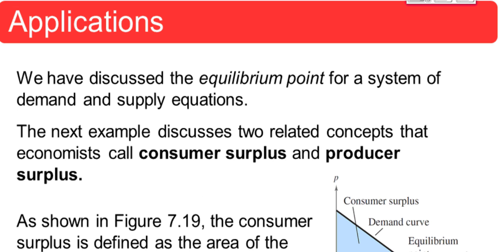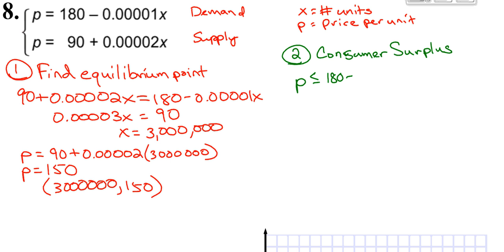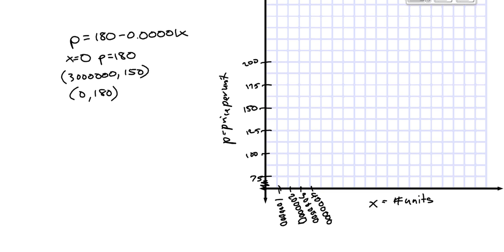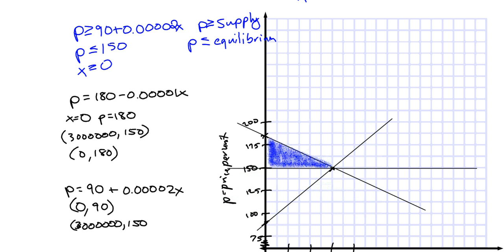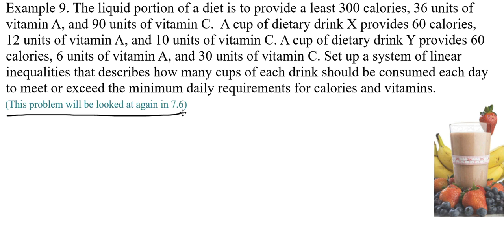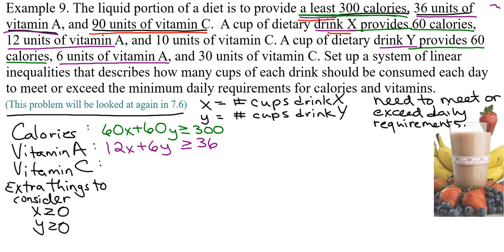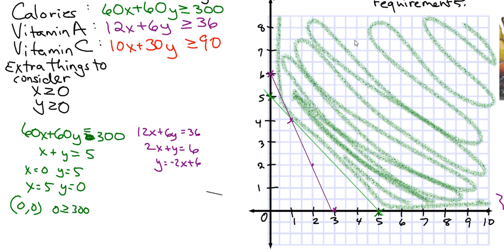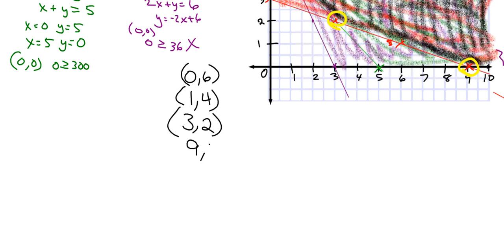Precalc Notes 7 5 Applications 8,9 for Thurs 4 11 19 and into Friday 4 12 19